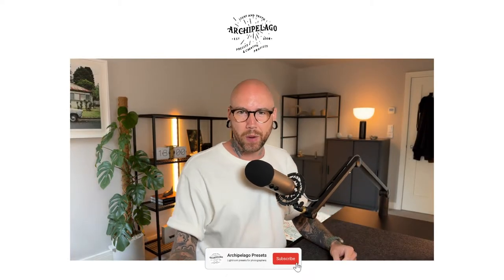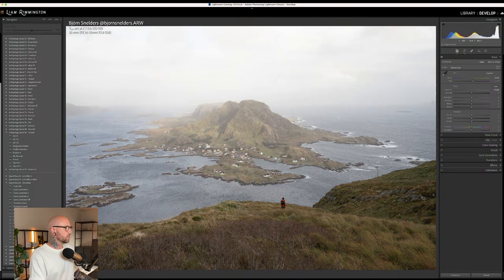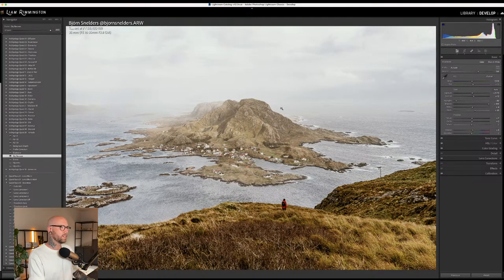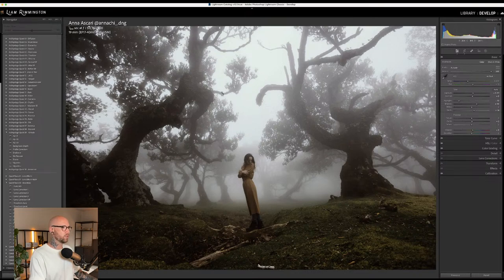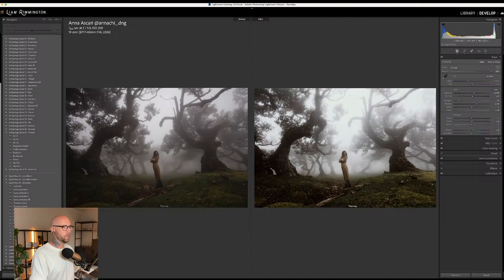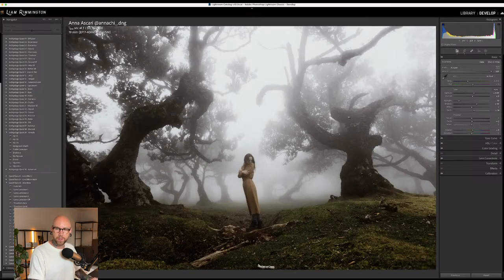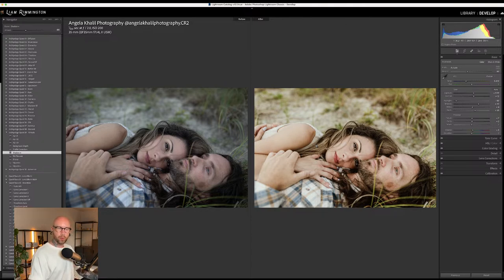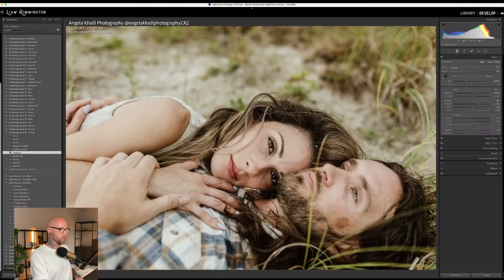Live Editing with Archipelago Altitude Presets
Join Archipelago preset developer Liam as he live-edits with the upcoming Altitude preset collection. Ascending high above the horizon into air so thin it steals your breath away, there lies an unobstructed view of mountains, valleys, canyons, and plains. Whether capturing unique views from far above or documenting the world around you from the ground, Altitude Presets give your images a definitive and striking style, allowing colors and textures found in nature to soar.

Archipelago Altitude will be released to Quest Subscription Members as a mid-month bonus set in the coming days. Find out more about our revolutionary preset subscription service

Get the fantastic AI Toolset FREE by signing up for the Archipelago Newsletter